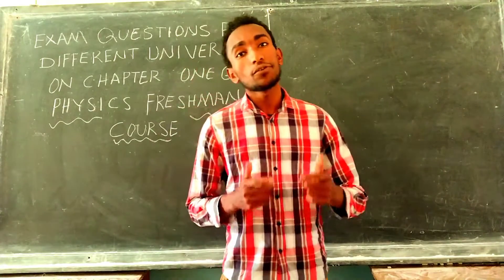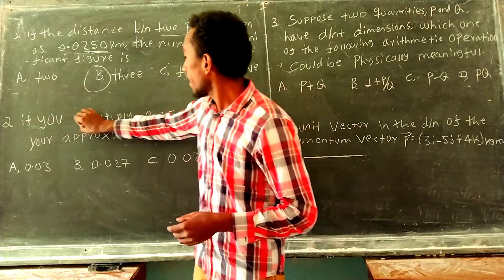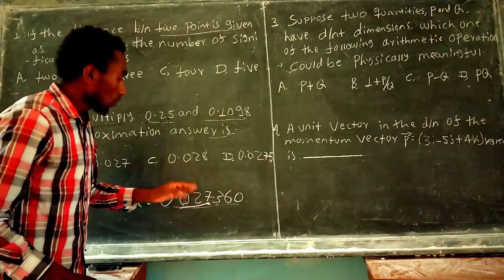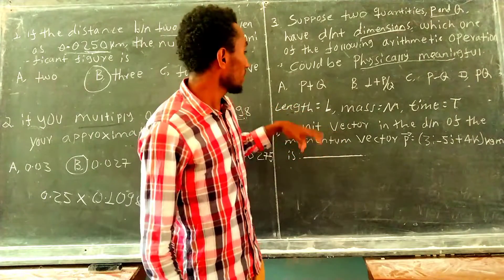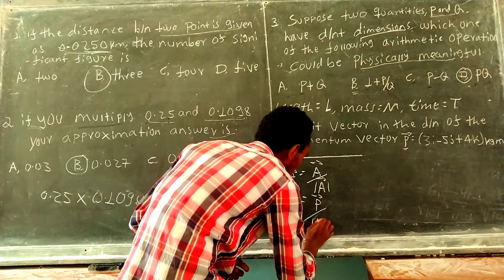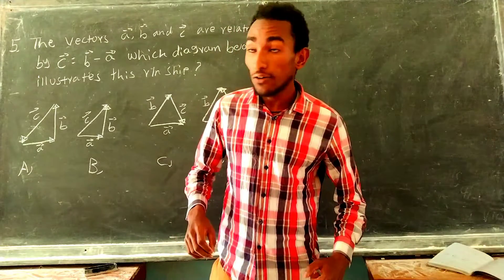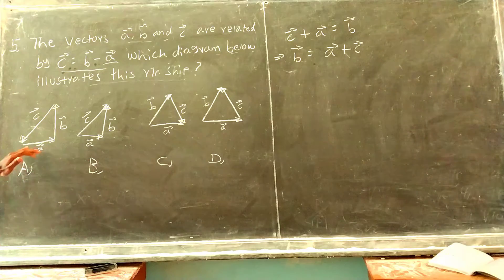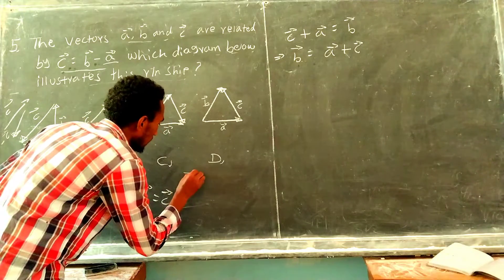Freshman Physics exam questions from different Universities on chapter one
this video contains general physics chapter one exam questions from different universities. so i suggest you to read the chapter in advance and then work on those questions